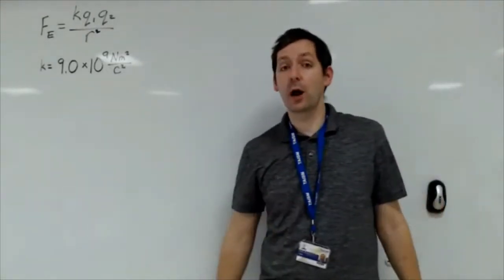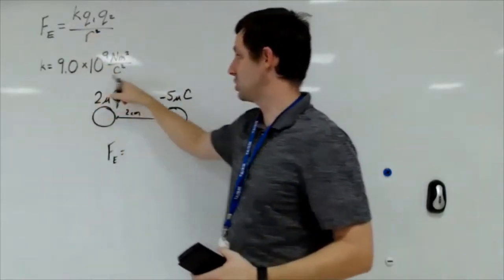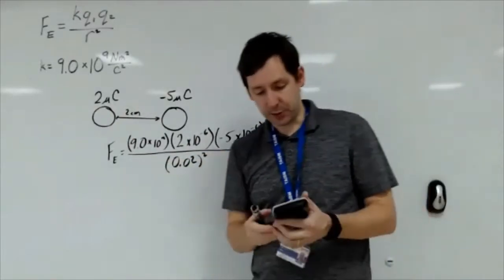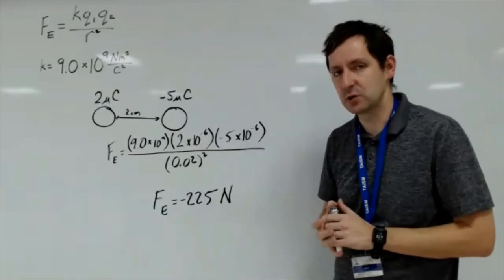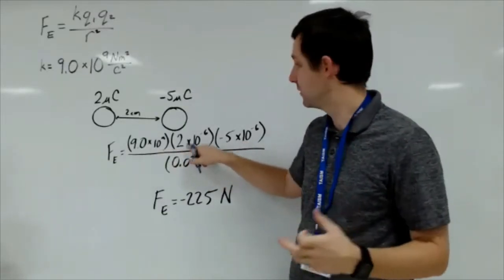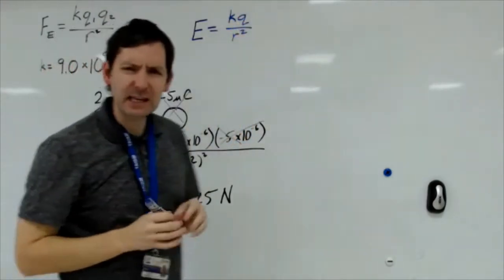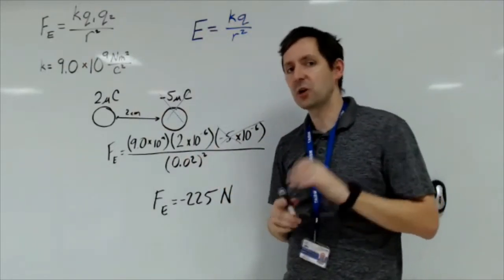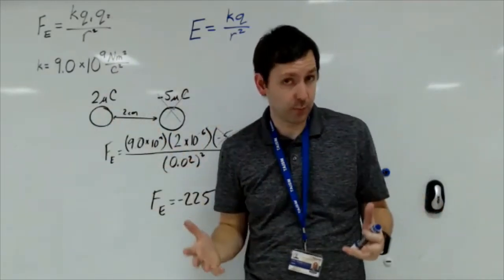Coulomb's Law and Fields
Just a short introduction to using Coulomb's Law.  Also connecting to Electric Fields.  Not to deep, just a taste!